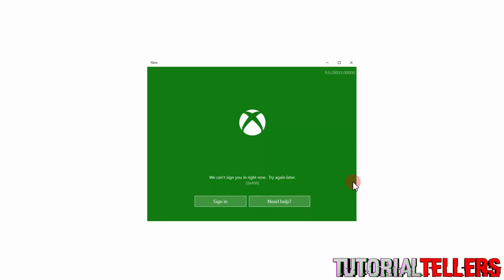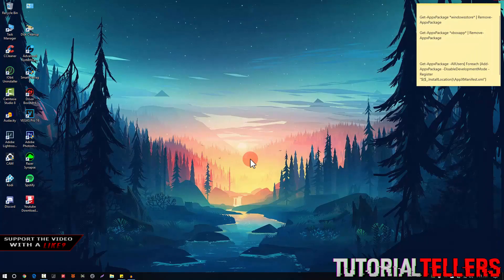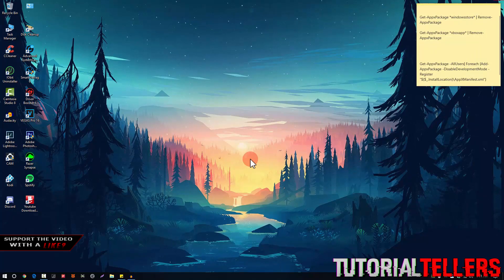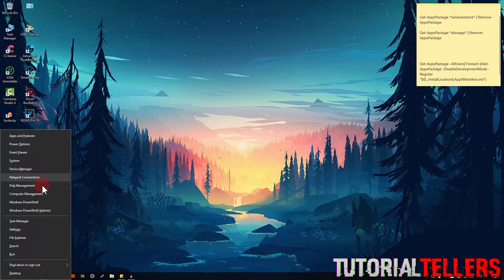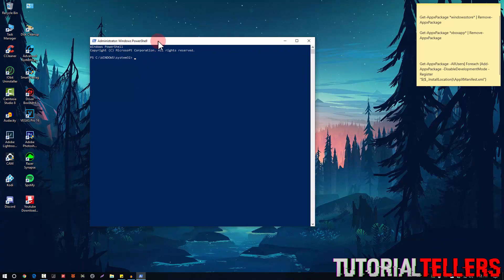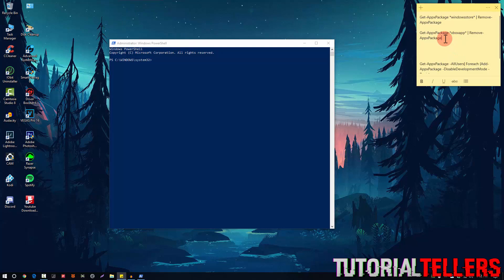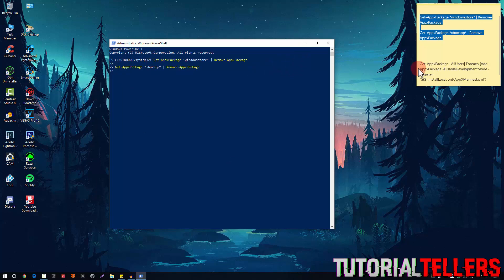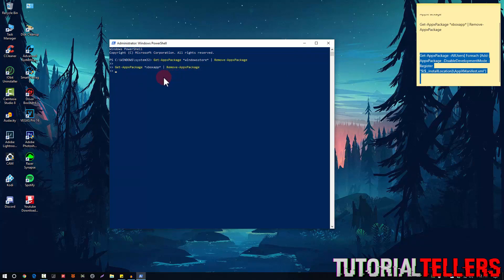How to Fix Xbox App Error 0x406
Wanted to play a game, but it gave you this error? This simple tutorial will show you all how to fix the Xbox App Error 0x406!

- Nick